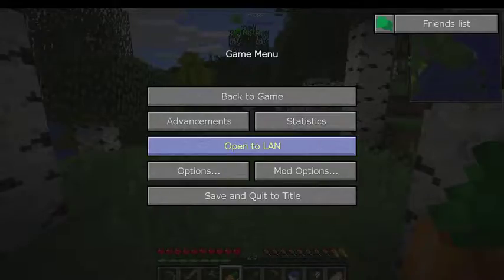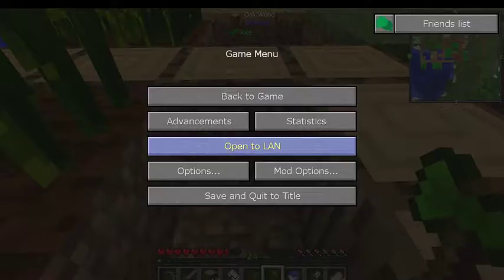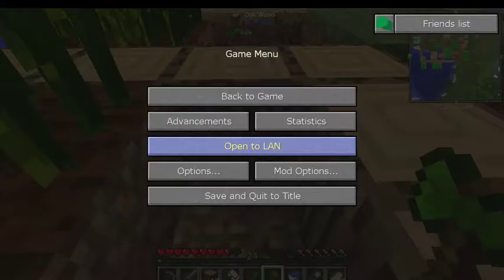Minecraft Feed The Beast -- Ep. 2: Building a home, Intro to machinery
Continuing on our journey through the FTB Ultimate Reloaded Modpack. This stream is geared towards green perspectives, and is to encourage Minecraft Vanilla players to explore the wide options mods have to offer